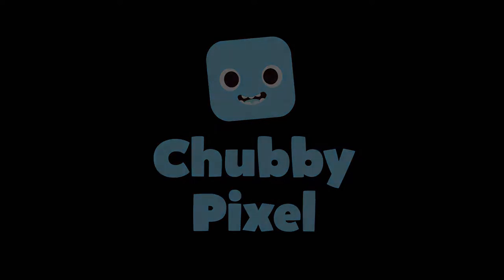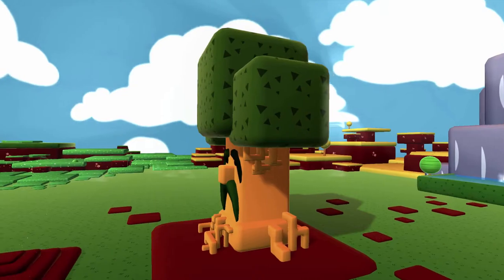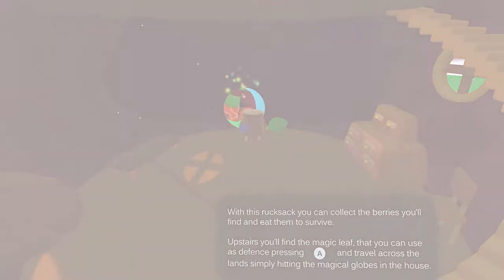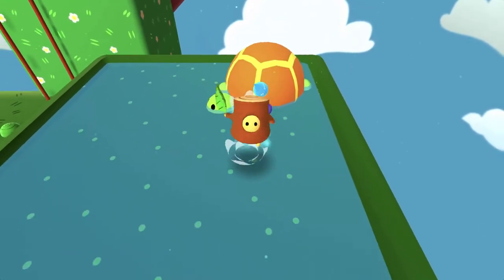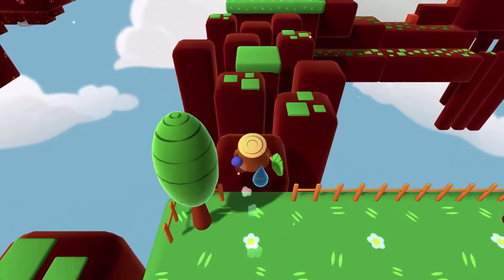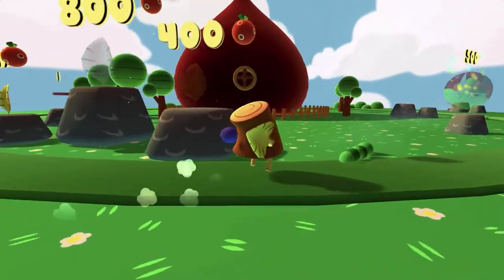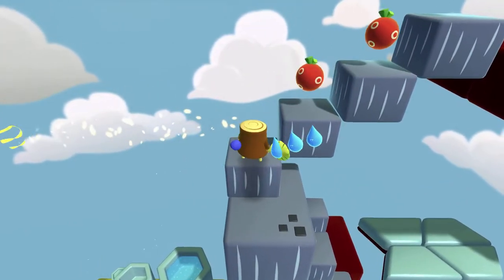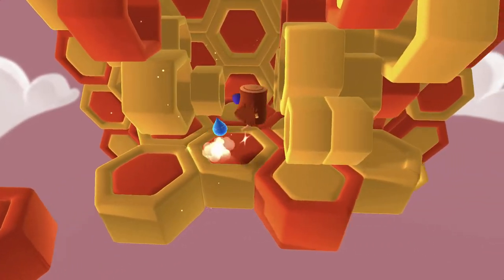First Thoughts: Woodle Tree Adventures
basically it's a pretty straightforward platformer! decent but not amazing i guess